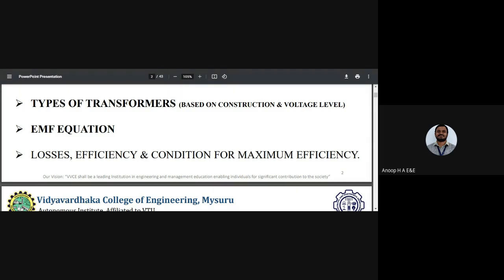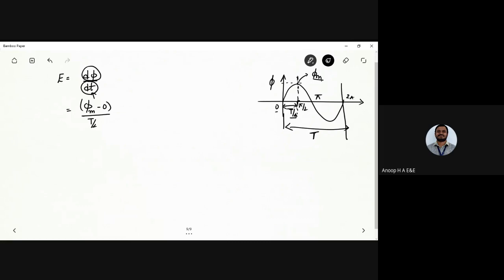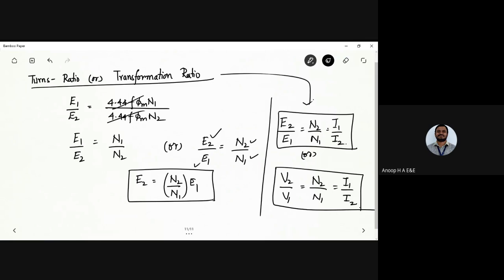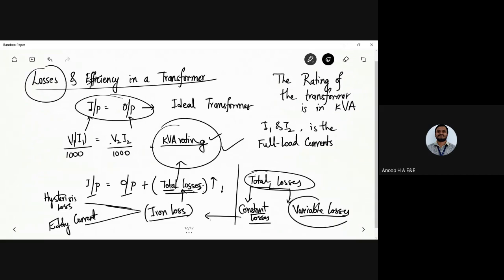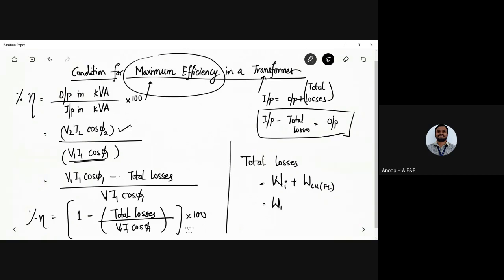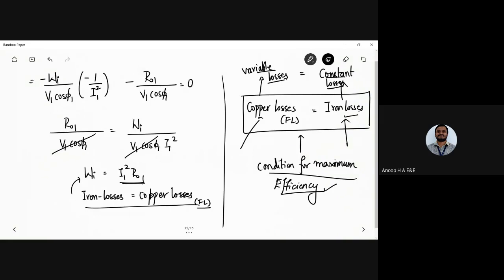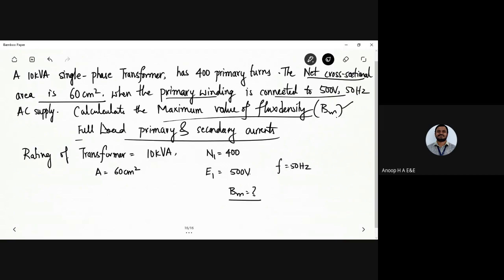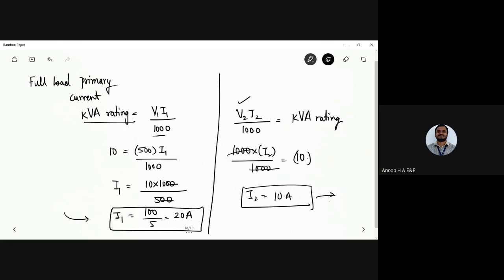Module 3 Single Phase Transformers EMF Eqn